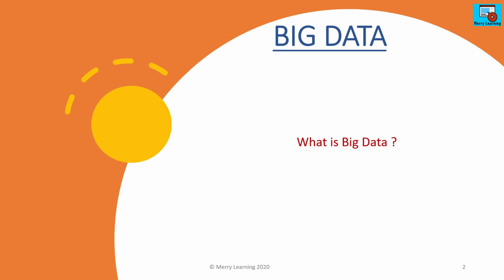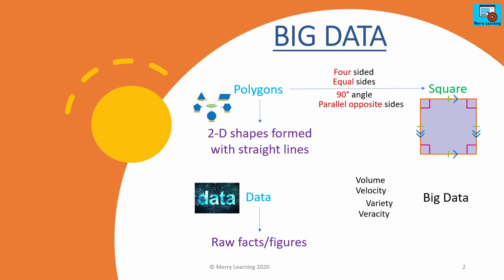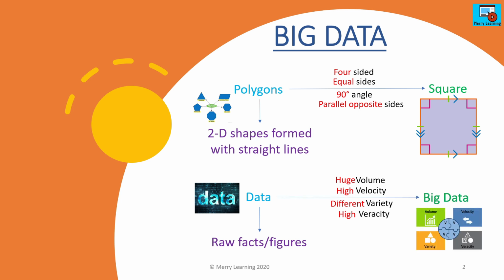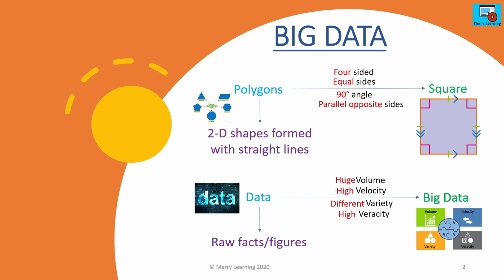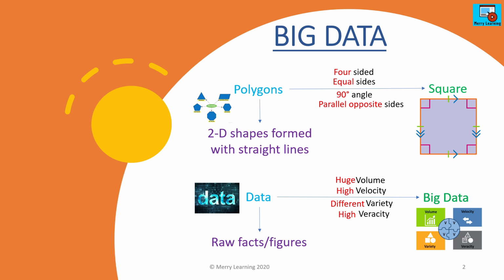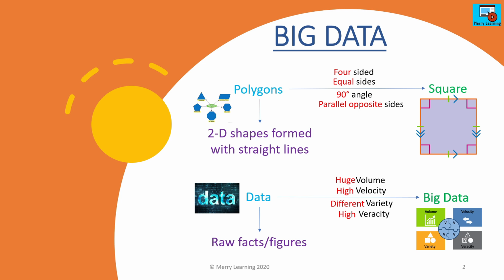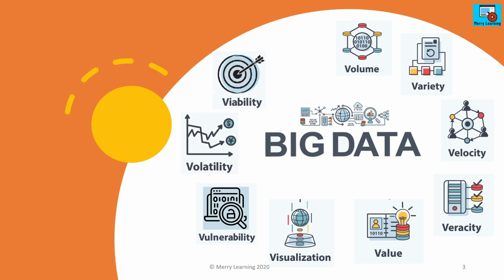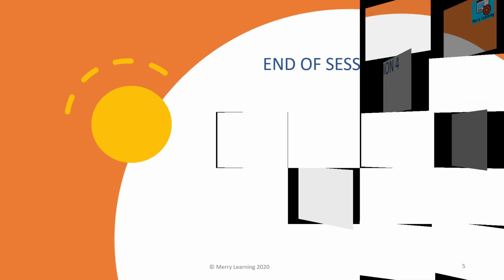Introduction to Big Data - Part 4 - Big Data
Session on what is Big Data, what are the different Vs of Big Data, what each Vs mean and the domains that use Big Data